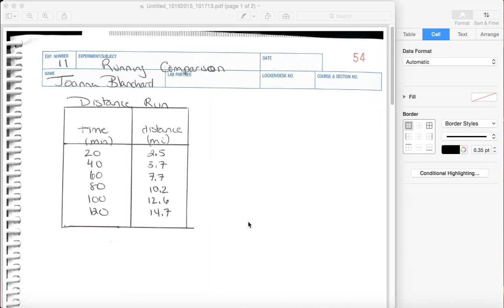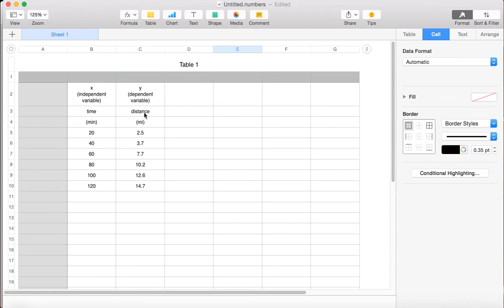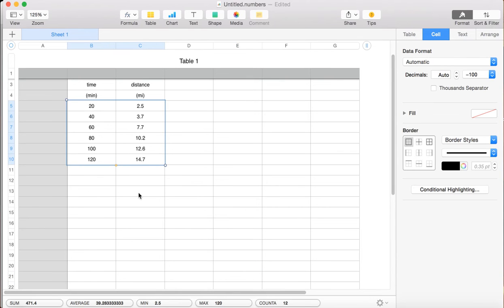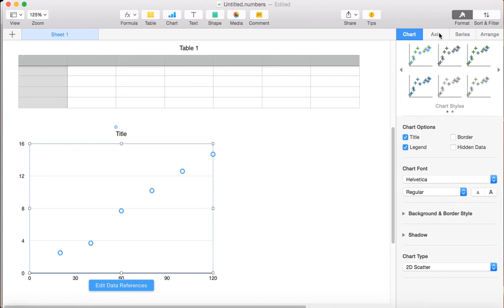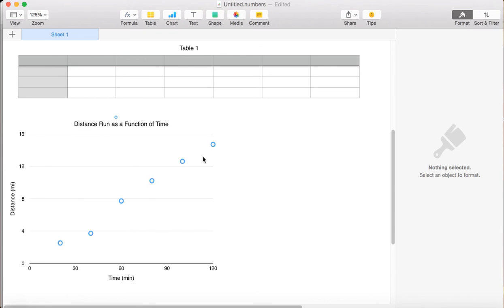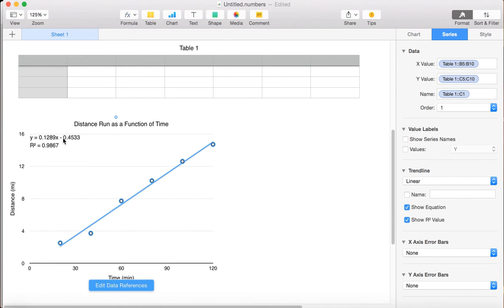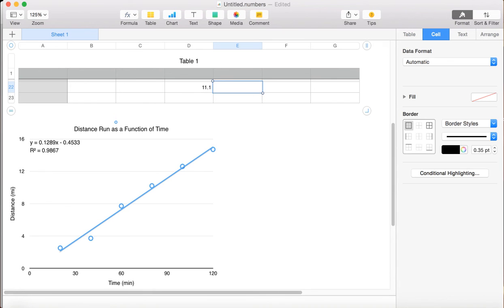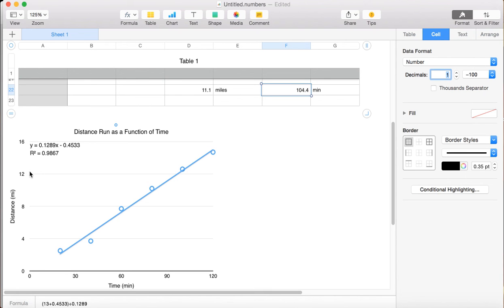Graphing Data in Numbers for Mac